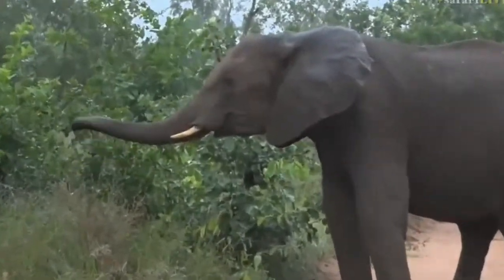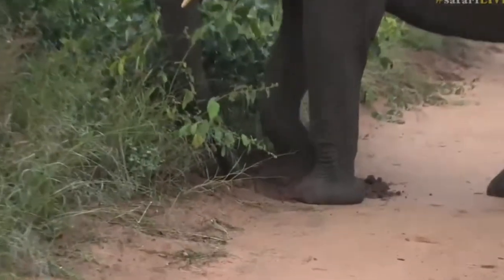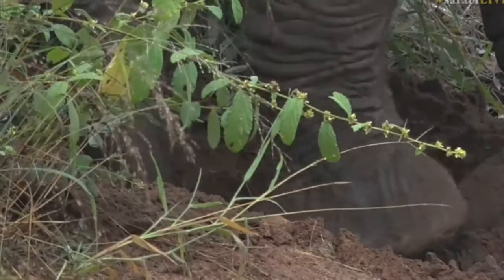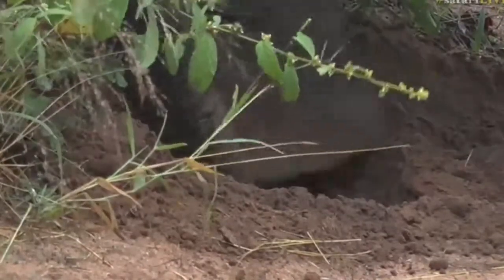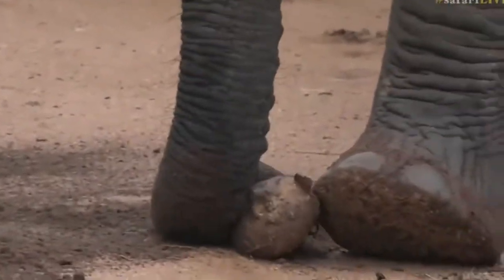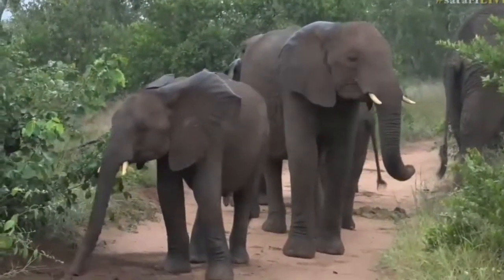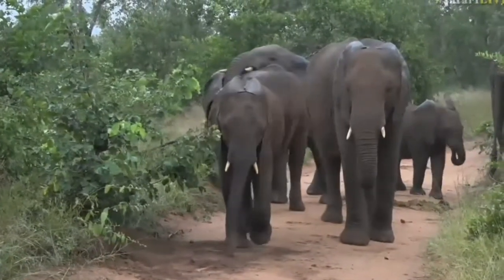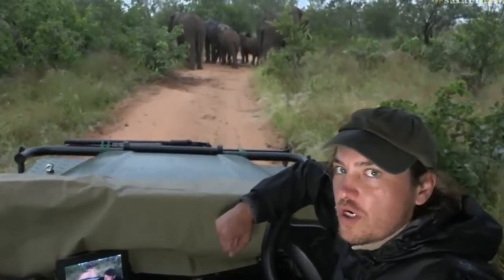April 15, 2017- Watch this Elephant dig up some Elephant candy with Brent this morning.